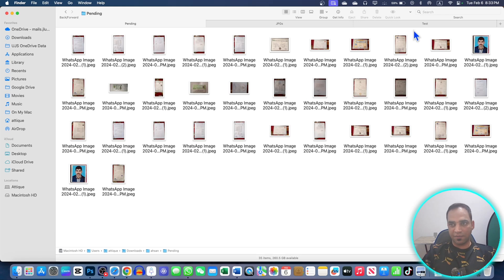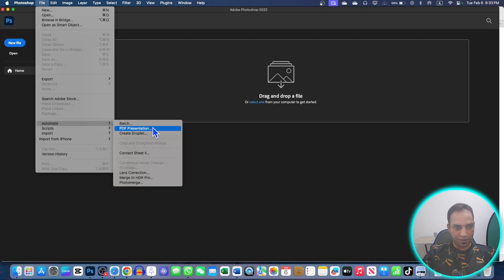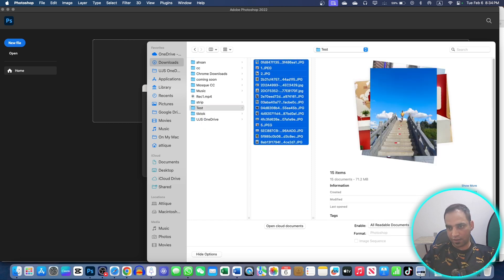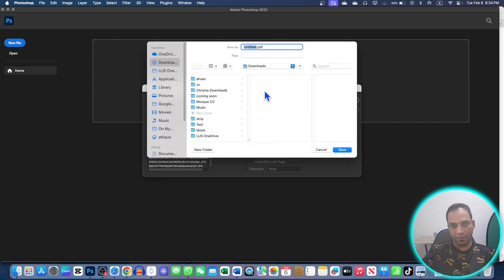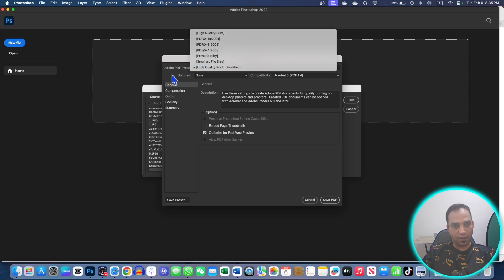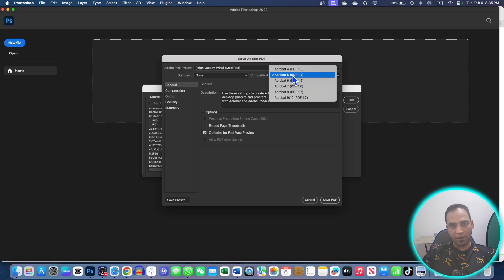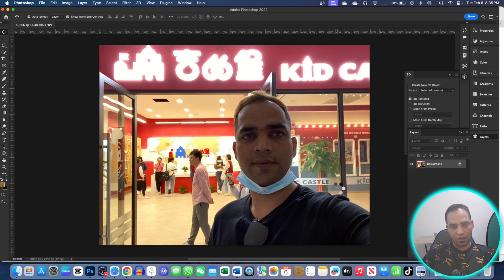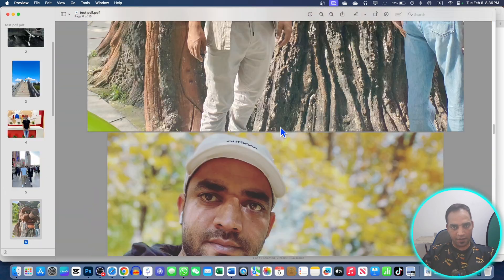Batch Convert Multiple Pictures to PDF with One Click in Adobe Photoshop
Welcome to the ultimate solution for batch document conversion into PDF! In this tutorial, discover how to effortlessly convert multiple pictures into a single PDF file with just one click using Adobe Photoshop. Say goodbye to manual labor and hello to efficiency as we guide you through the step-by-step process, from importing your images to exporting the final PDF. Whether you're a student, professional, or anyone in need of quick document conversion, this game-changing technique will streamline your workflow. Watch now and revolutionize the way you handle documents with Adobe Photoshop!